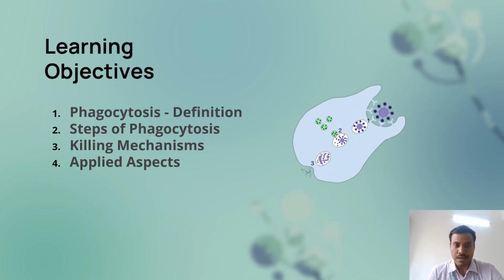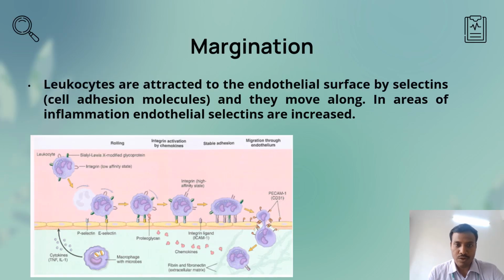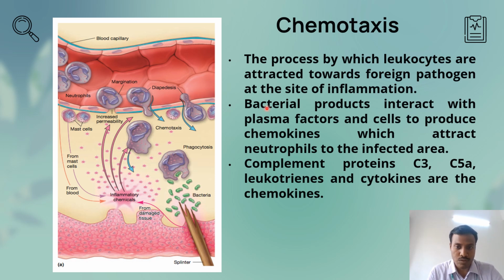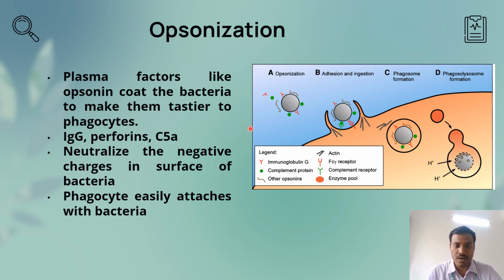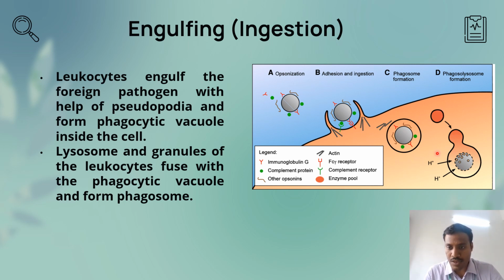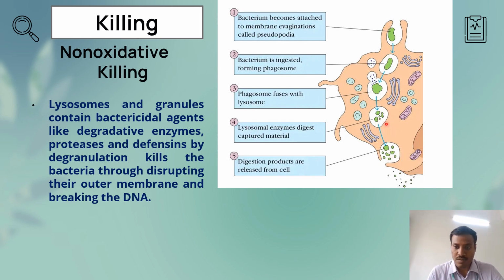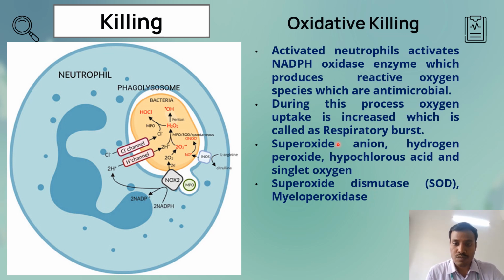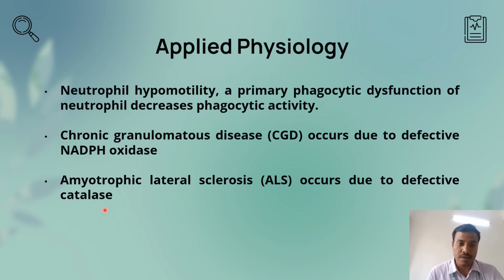Phagocytosis # Physiology # Learn steps of Phagocytosis !!!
detailed description of phagocytosis is explained.